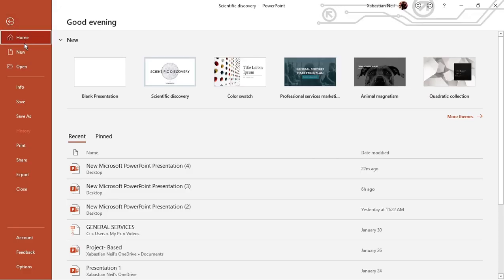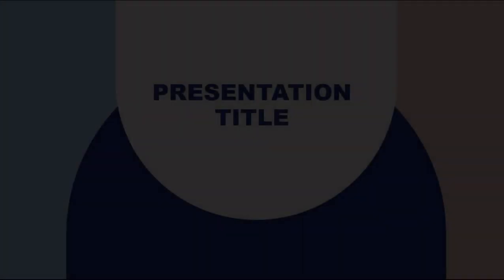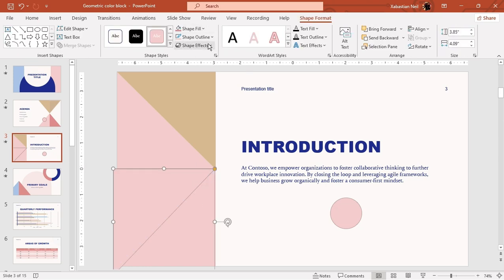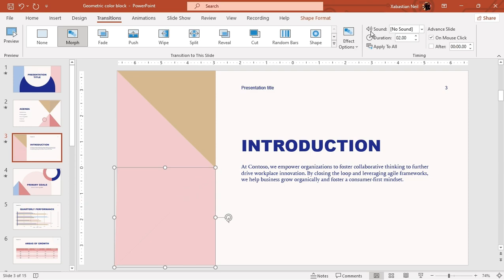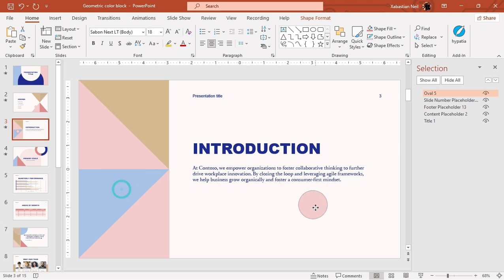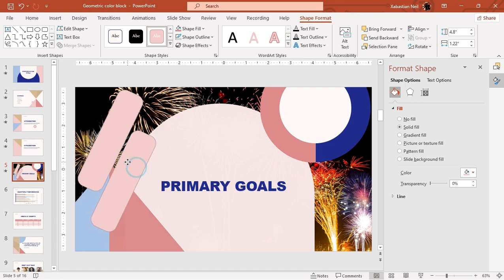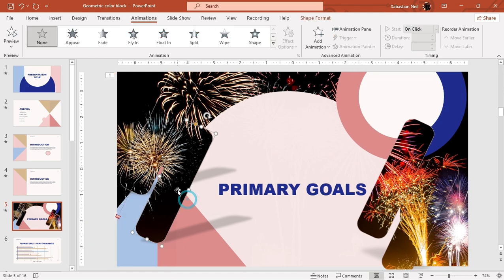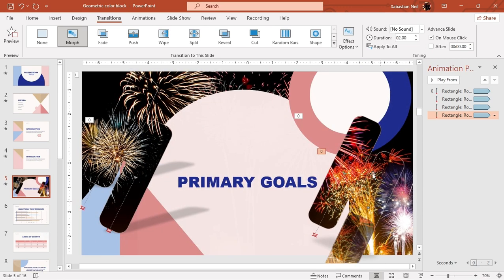Modern Presentation in Powerpoint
Are you looking for ways to make your presentation stand out? In this video, I'm going to show you how to create stunning visuals and captivating presentations with modern tools that will engage your audience. Learn the secrets of success from the pros and discover how to stand out from the competition!